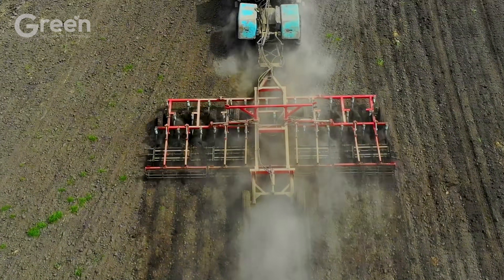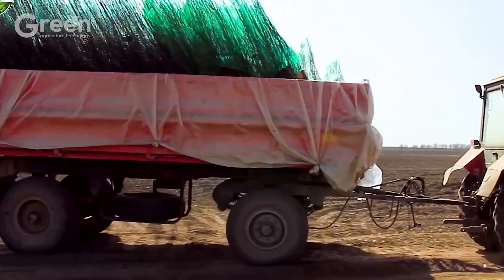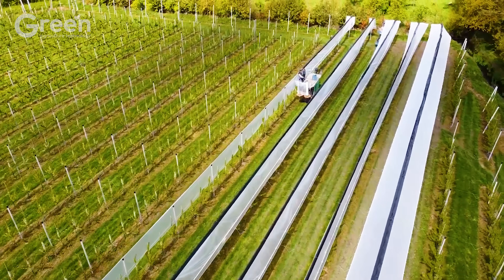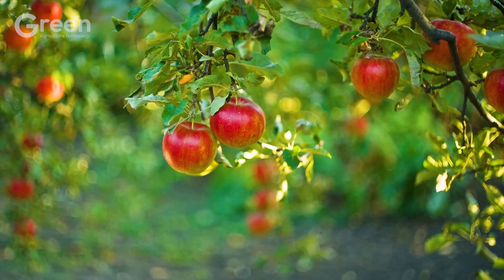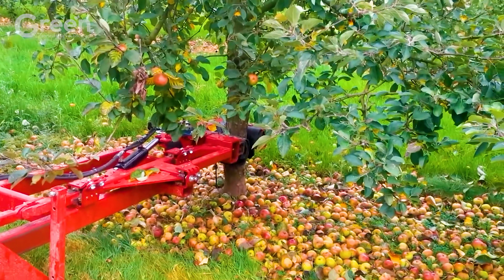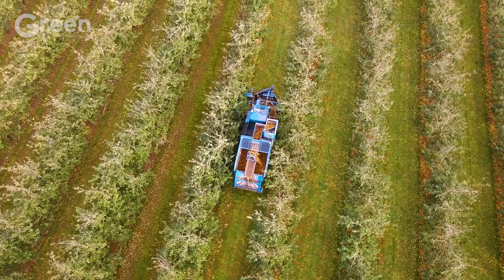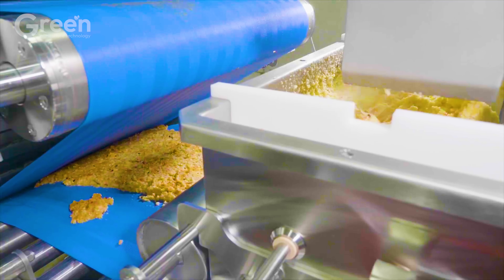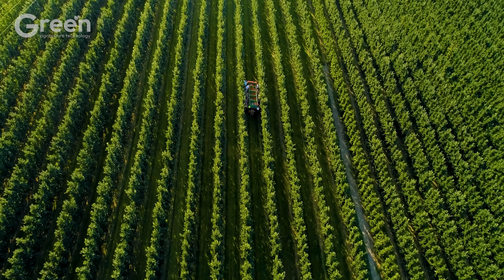Apple Farming - Apple Harvesting & Apple Juice Prosessed in Factory 🍎 | Agriculture Technology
Timeline:
00:00 agriculture technology
01:11 apple farming
06:31 apple harvesting
07:30 apple harvesting machinery
11:30 apple processing factory
12:52 apple juice prosessed in factory

13. Join us as we explore the world of apple farming, from harvesting fresh apples to making delicious apple juice, all powered by heavy machinery agriculture technology. This video takes you on a journey through apple orchards where heavy machinery agriculture technology is used to efficiently pick apples, ensuring high-quality yield. Watch as advanced heavy machinery agriculture technology simplifies the entire process, from harvesting to juicing. See how heavy machinery agriculture technology maximizes productivity and sustainability in the apple industry.